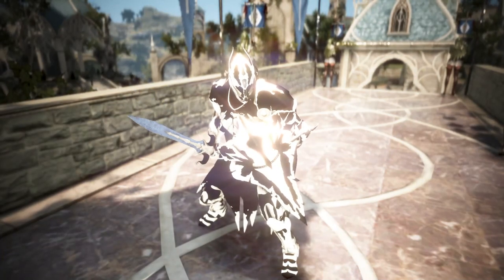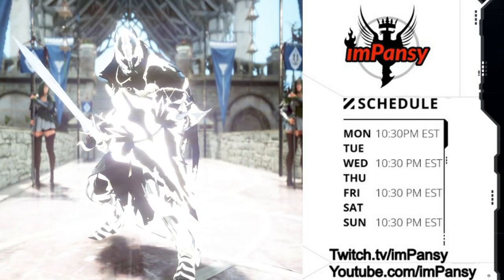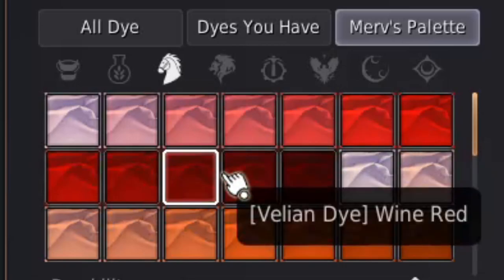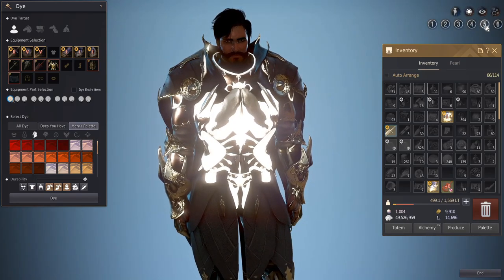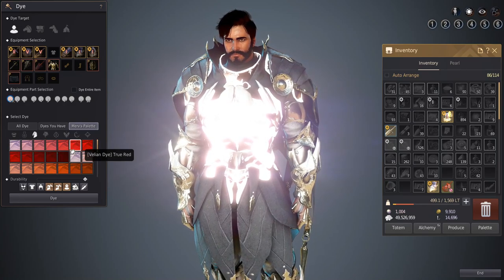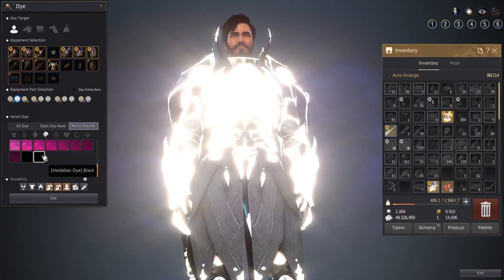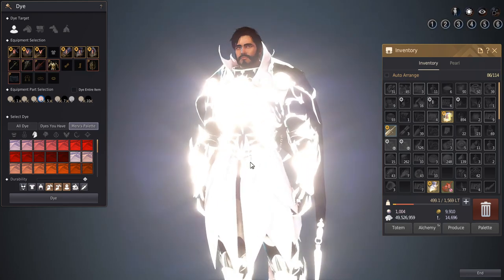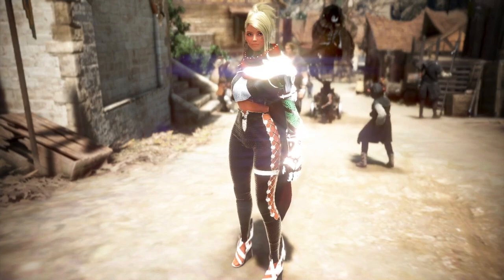How to Make Your Armor Glow in Black Desert Online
Just a quick guide to show you how to make your armor glow like mine in Black Desert Online. It doesn't work for all costumes but a lot of them can do this, and it looks great.

Catch me live @10:30PM EST - Mon, Wed, Fri, Sun